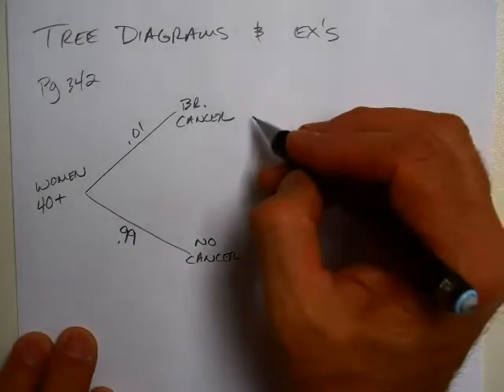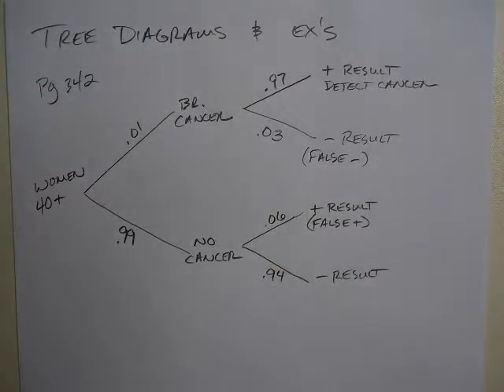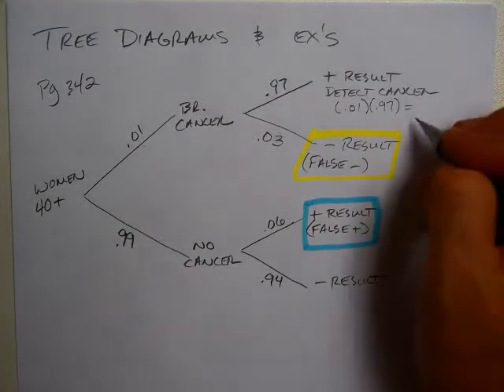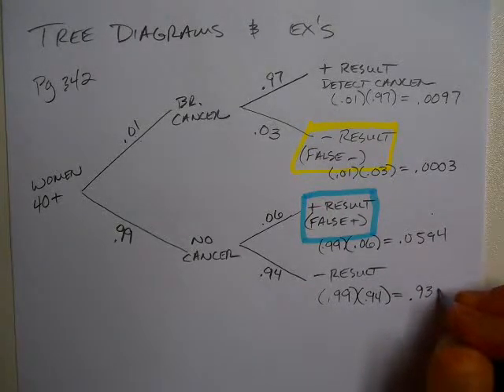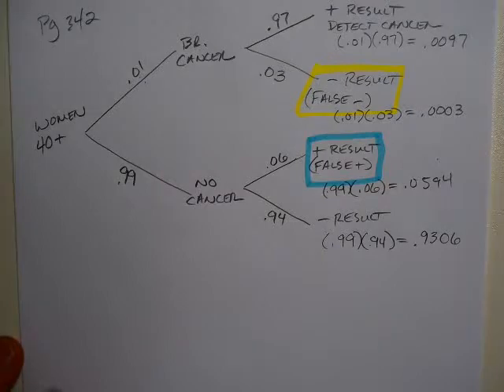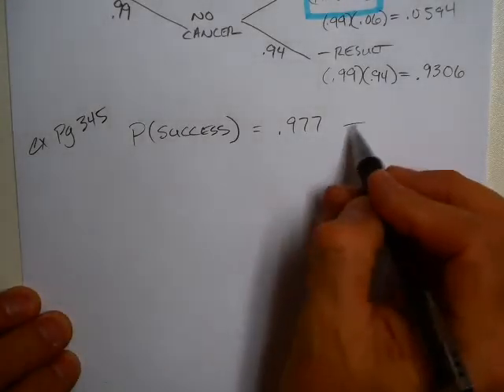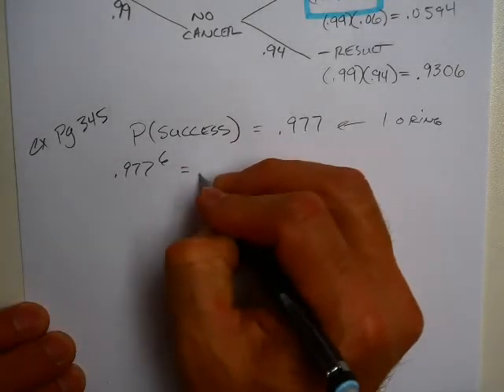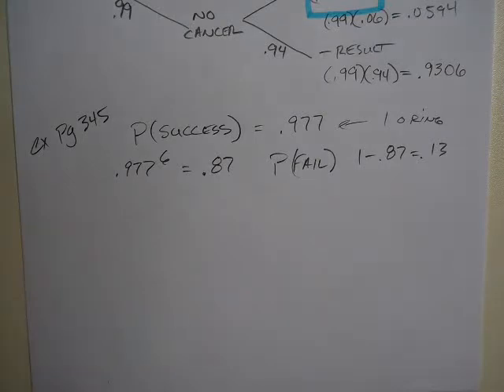Ch 5 Day 4